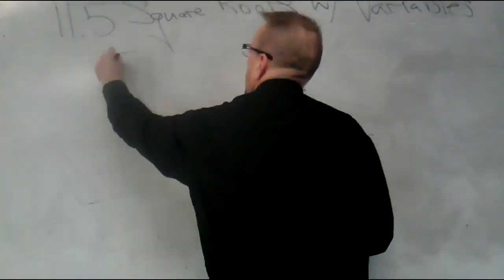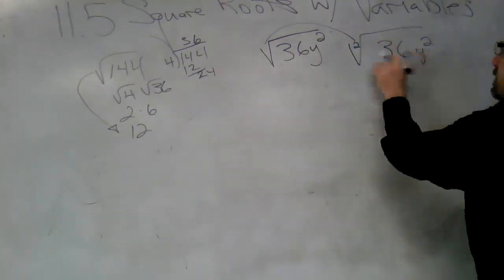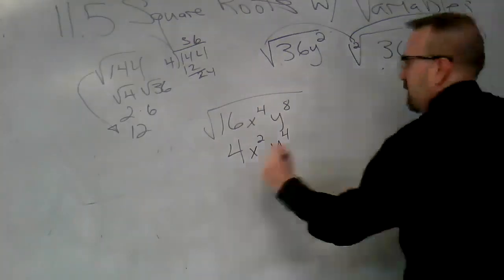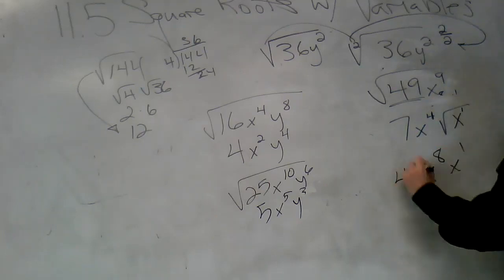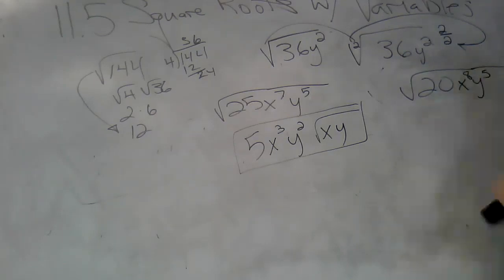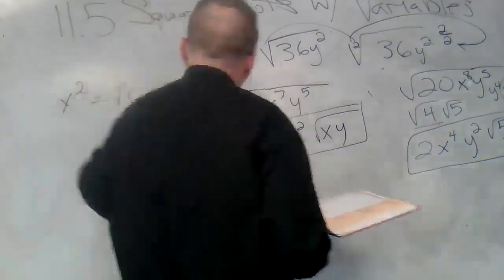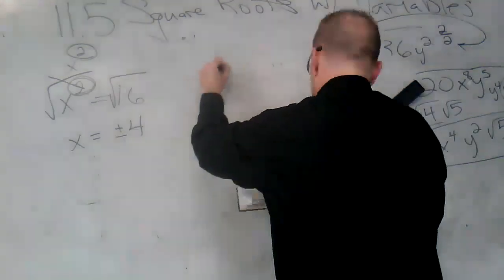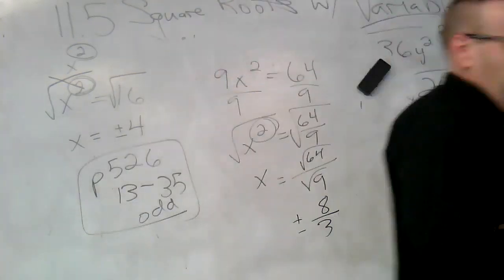Sissell 3 6 Algebra 11 5 Square Roots with Variables